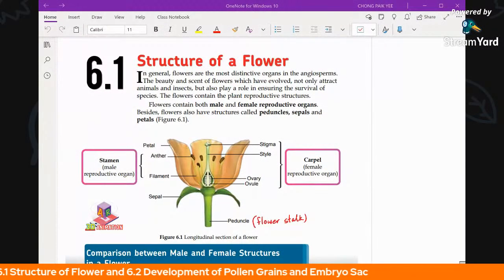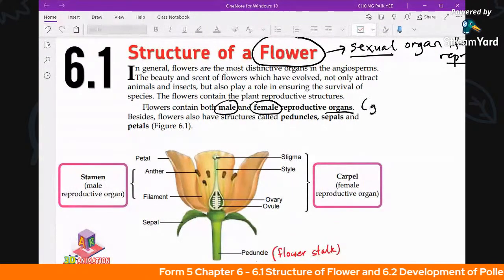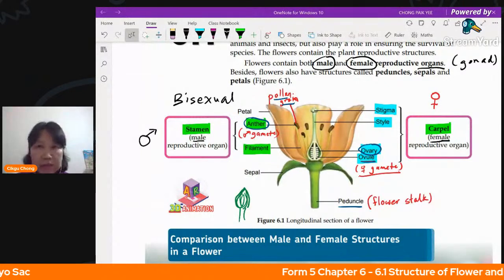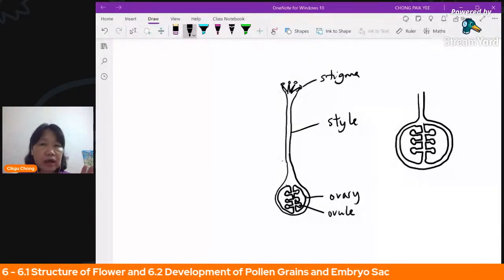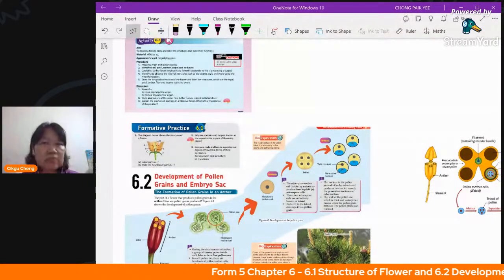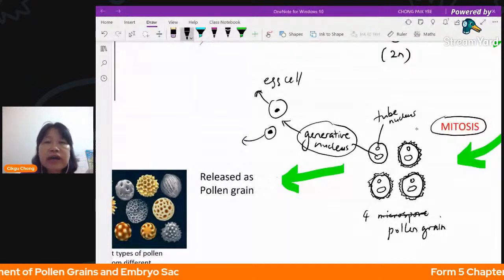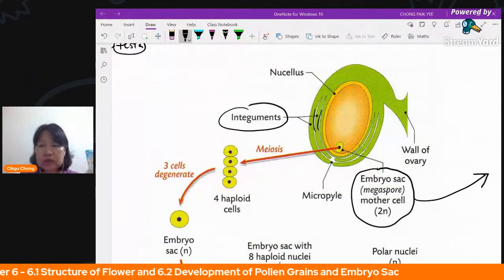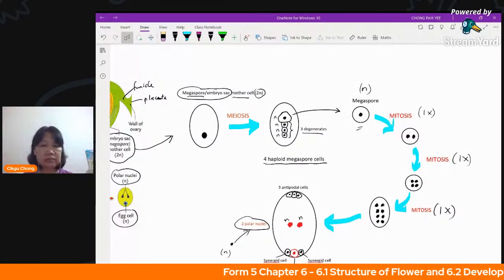6.1 Structure of a Flower 6.2 Development of Pollen Grains and Embryo Sac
In this lesson, I explain the structures of the male and female part of the flower and the development of pollen grains and the embryo sac